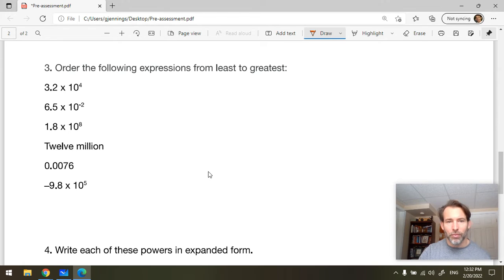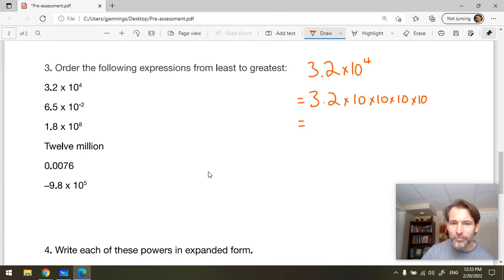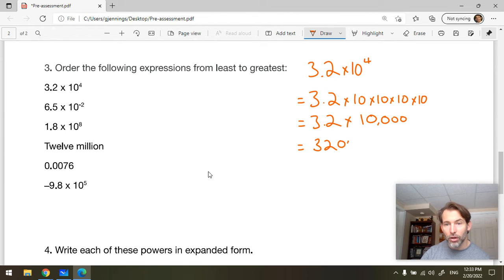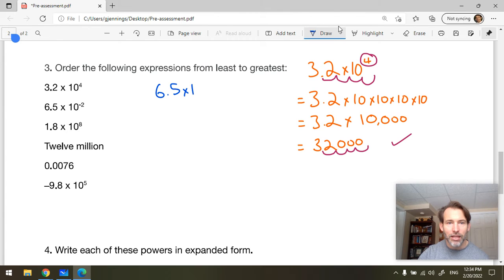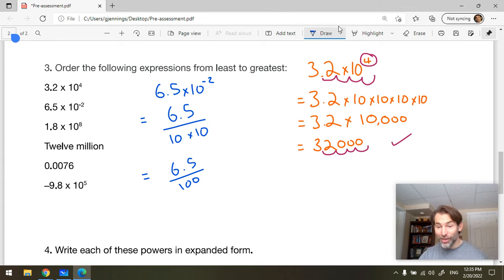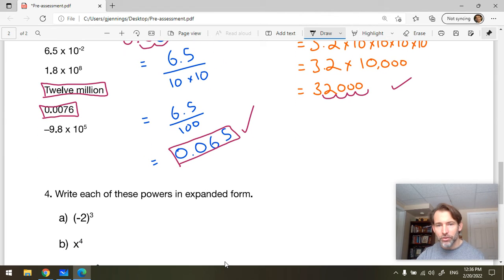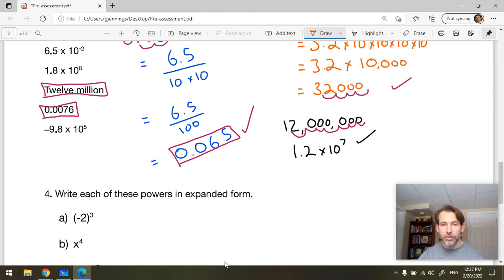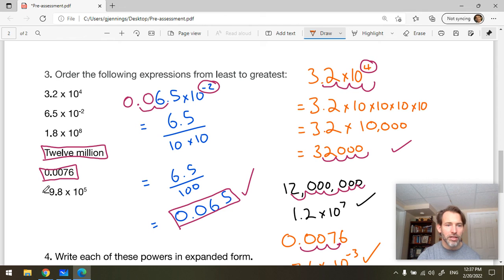1. Working with Scientific Notation MTH1W